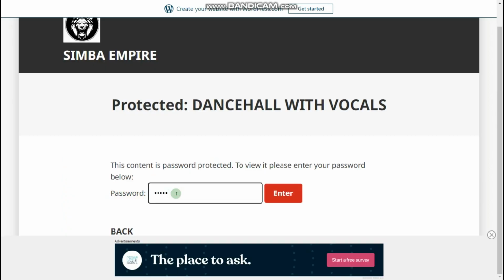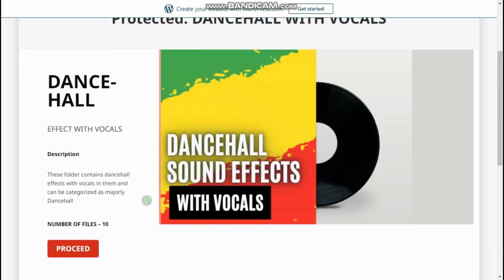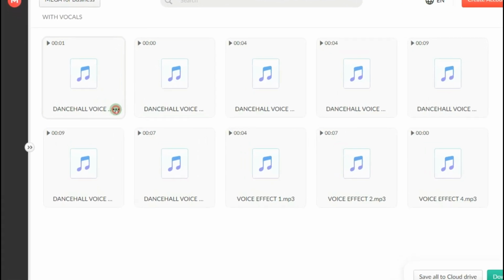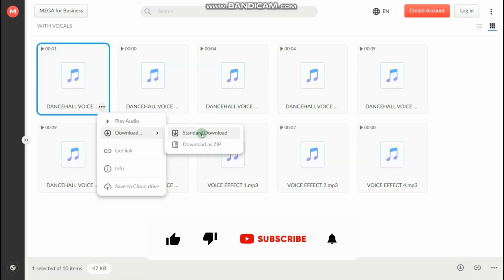Top 20 Best Dancehall Dj Effects FREE! (PACK 4)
Each Pack contains 10 Sound FX

DJ PACK CODES:
**ALL CODES REMOVED**
**NO CODES NEEDED**
HOW TO DOWNLOAD THE SOUND EFFECTS

Step 1: Write DJ PACK CODE (from the video above)

Step 3: Use the CODE (from step 1) as a password.

Step 4: Download the effect and enjoy.

- HIDDEN settings on VDJ (including how to add your DJ NAME)